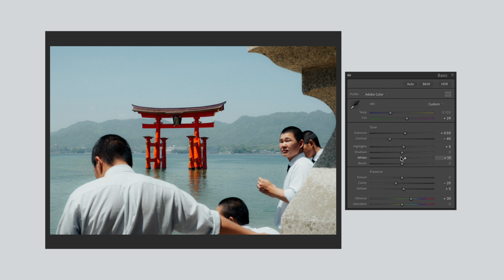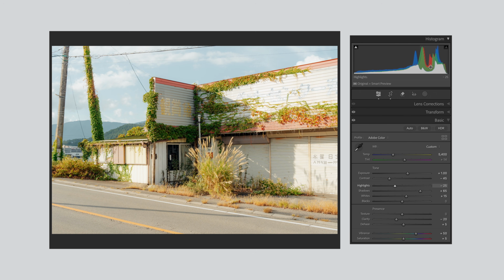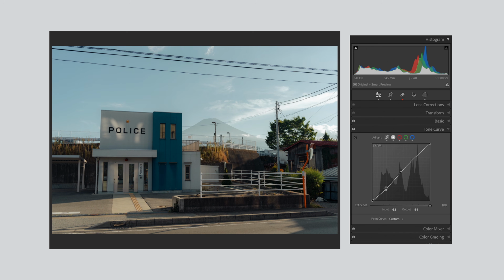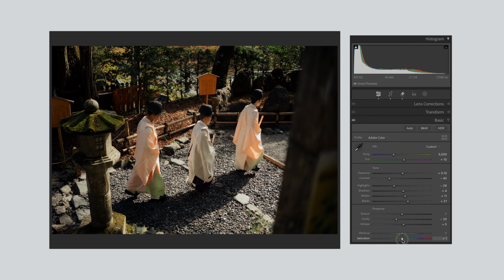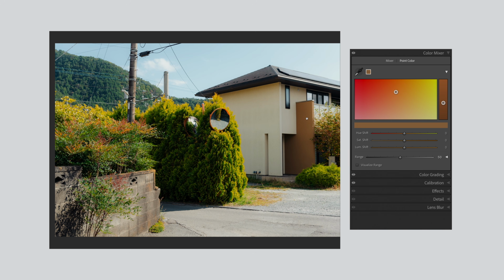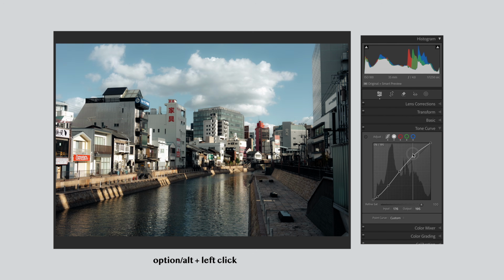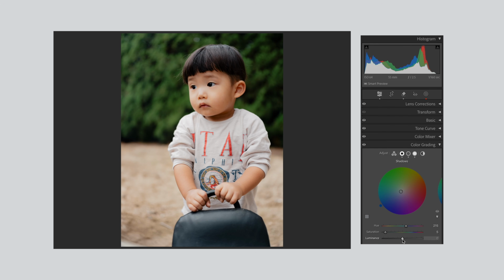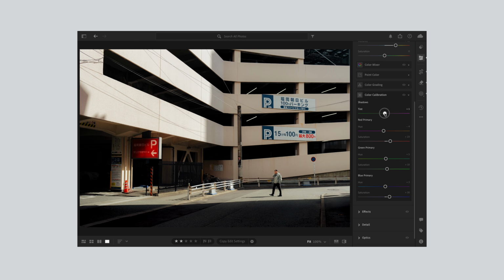Took Me 10 Years to Learn These Lightroom Techniques and Tips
🔧 MY GEAR

• My main Camera the a7CII
• ACTION cam - GOPRO 11
• Osmo Pocket 3
• My MOST USED Lens
• The BEST Wireless Microphone
• TELEPHOTO PRIME lens - SONY 85MM FE 1.8
• 2nd favorite PRIME lens - SIGMA 35MM 1.4